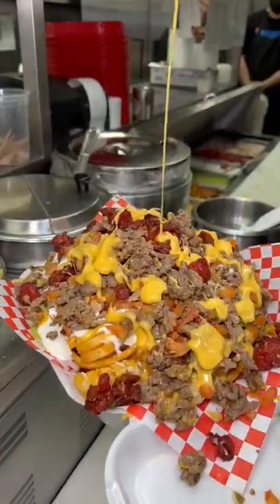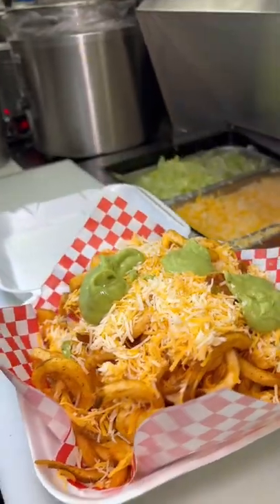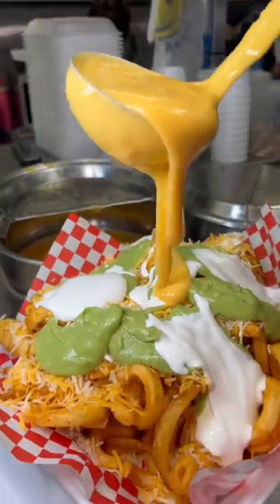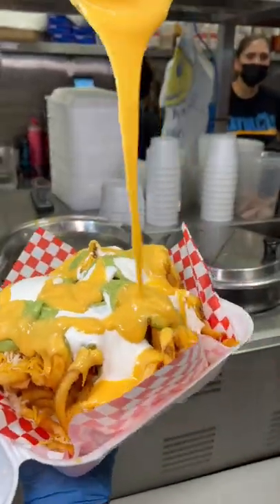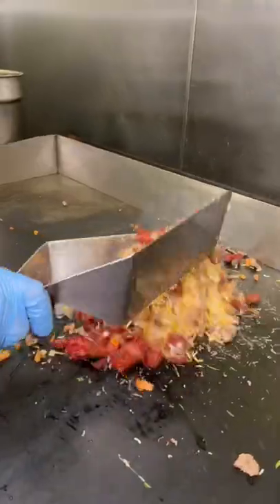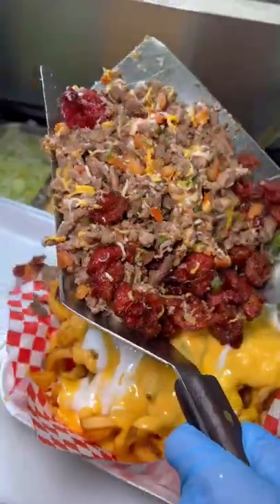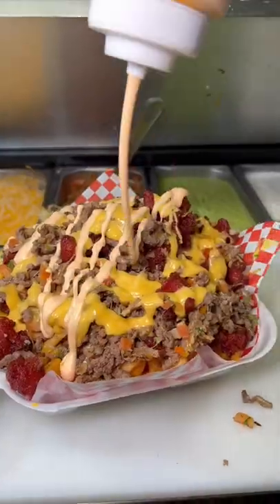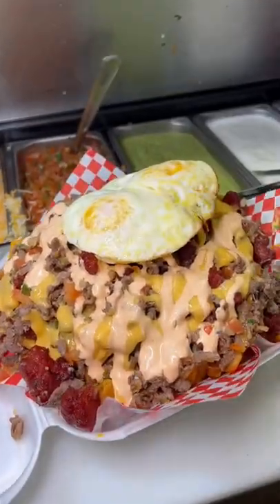BEST LOADED FRIES IN LAS VEGAS | Sayulitas off Las Vegas BLVD